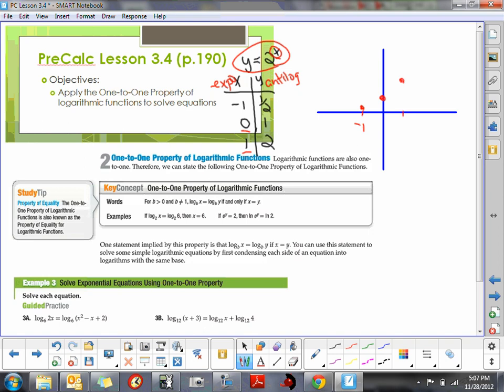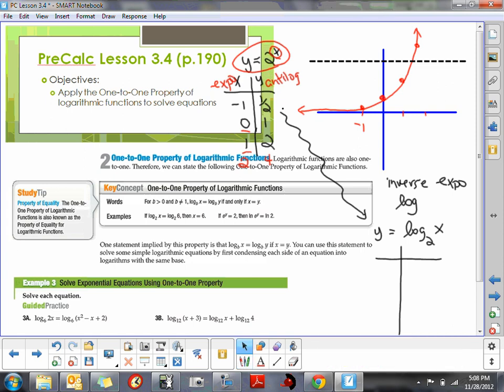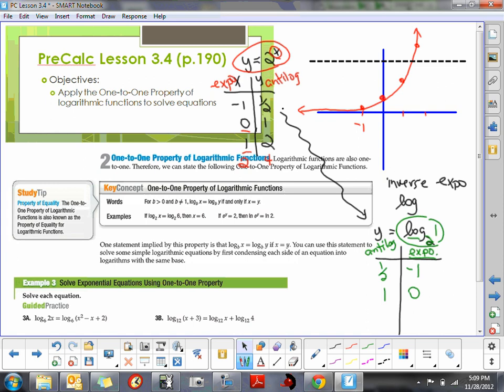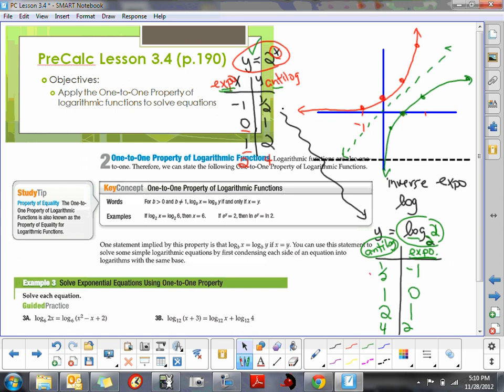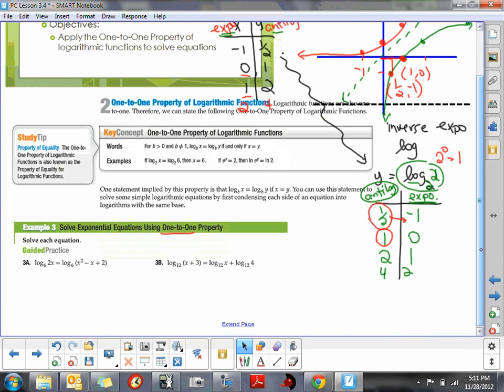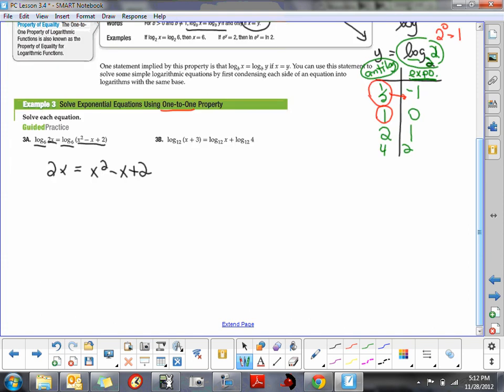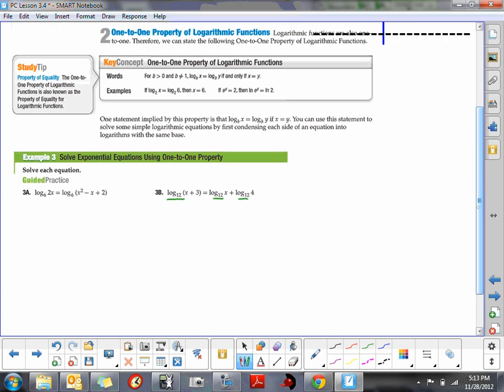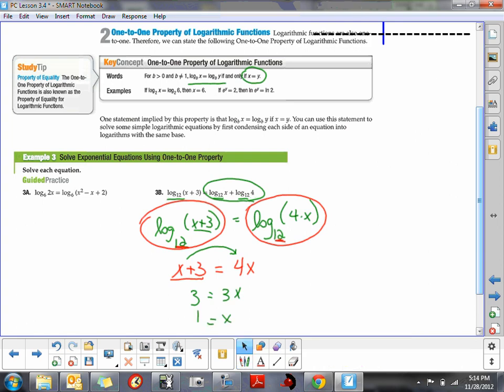PC Lesson 3 4 pt 3